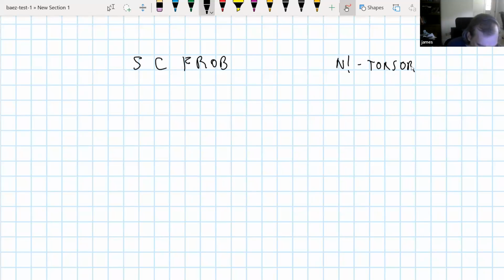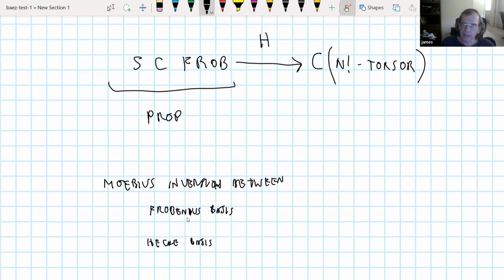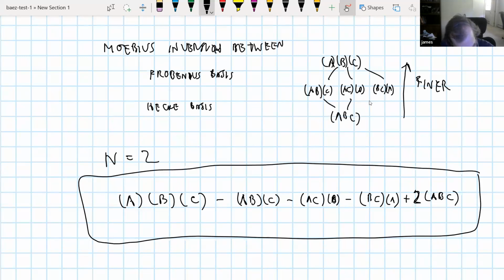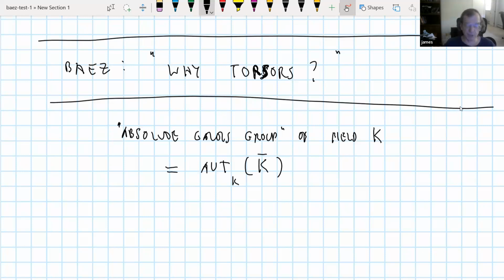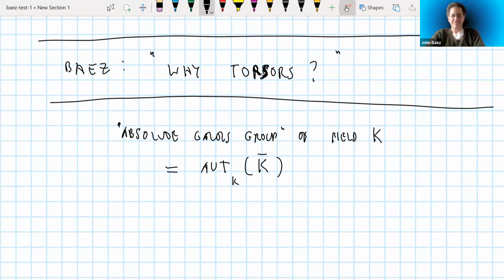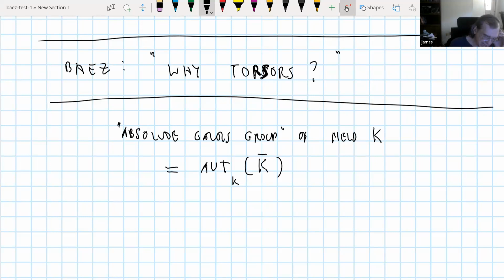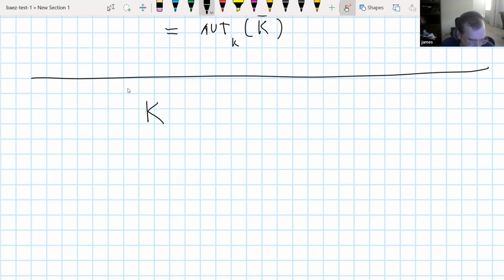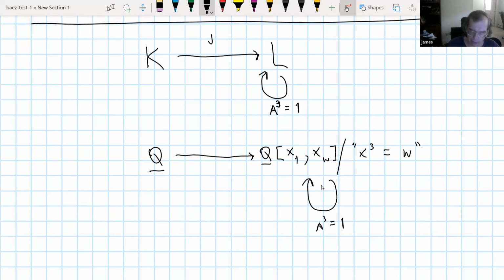John Baez and James Dolan, 2023-08-31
Getting special commutative Frobenius algebras from torsors of the group N!, meaning the symmetric group S_N, over the field k = ℚ.   We can do this from using a map from a map of Vect-valued props.   This map goes from the prop for special commutative Frobenius algebras, described for example in Proposition 6.1 here:

Brandon Coya and Brendan Fong, Corelations are the prop for extraspecial commutative Frobenius monoids,

to the concrete prop of the tautological representation of N!.

Why should we be using torsors in Grothendieck-Galois theory?